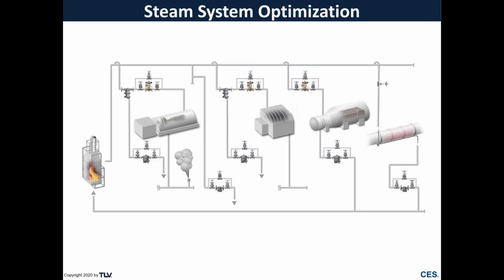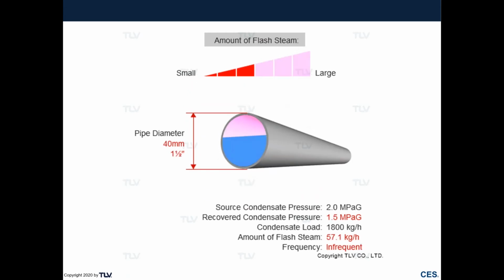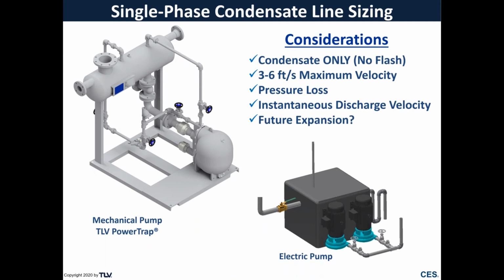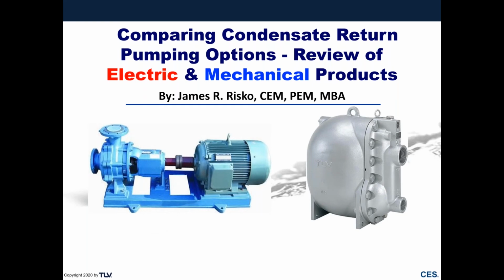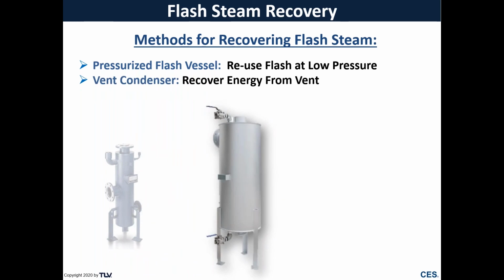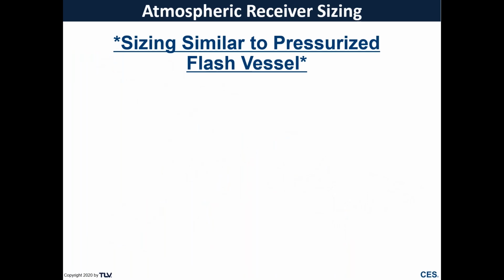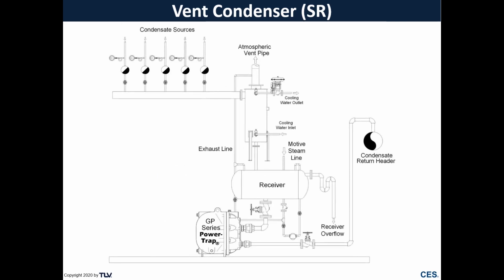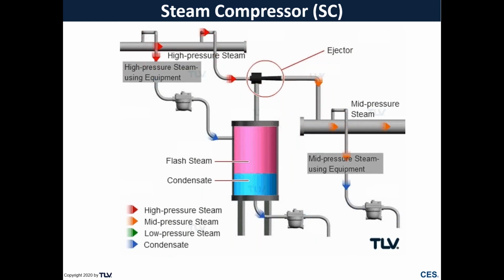Increase Energy Savings Through Condensate & Flash Steam Recovery Webinar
There is still high value heat energy (BTU$) available after your steam turns into condensate.  Recovered and returned condensate’s value is far beyond the cost of water.

In this webinar, we explore methods of recovering condensate in both single-phase & two-phase systems, pumping options, and explain how to recover and utilize flash steam and atmospheric vent steam.

0:00 Introduction
0:35 Steam System Optimization
1:25 Condensate Drainage & Recovery
2:04 Condensate Recovery Economics
3:38 Improved Work Environment
6:18 Flash Steam Calculator
11:05 Vented Single-Phase Return Systems
12:19 Two-Phase Return Systems Economics
14:24 Single-Phase Return Systems Economics
15:21 Single-Phase Condensate Line Sizing
16:13 Two-Phase Condensate Line Sizing
17:50 Steam Induced Water Hammer
18:24 Condensate Return Water Hammer
18:55 Problems Caused by High Back Pressure
19:47 Causes of High Back Pressure
21:03 Options for High Back Pressure
22:16 Typical Electric Condensate Pump
22:35 Electric Condensate Pump Considerations
23:54 Mechanical Condensate Recovery Pumps
24:41 Vented Condensate Recovery- PowerTrap
26:00 The Power Trap Advantage
26:53 Condensate Recovery Application
28:26 Reasons for Flash Recovery
31:41 Flash Recovery System
34:21 Flash Vessel Sizing
40:06 PowerTrap to Vent Condenser (SR)
47:34 Flash Recovery Economics
51:47 Steam Compressor (SC)

Find articles referenced and learn more about this topic in the Steam Theory section of the TLV